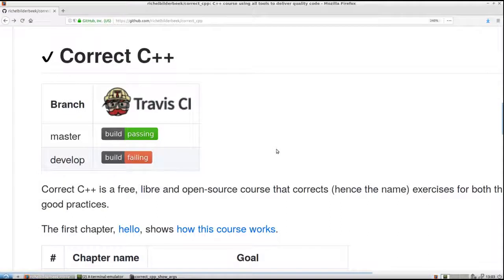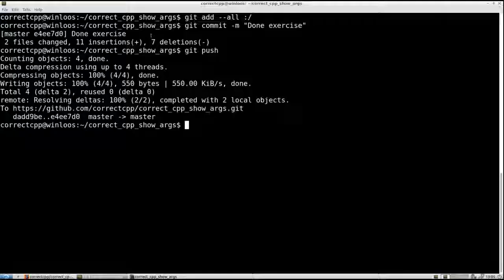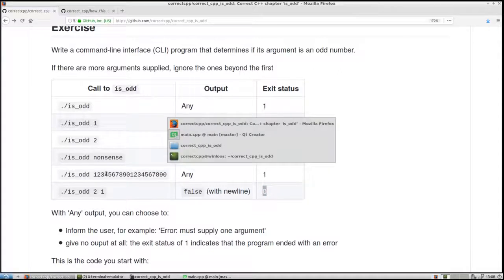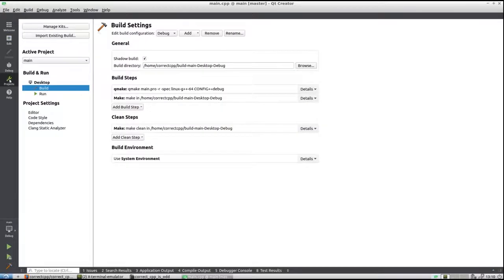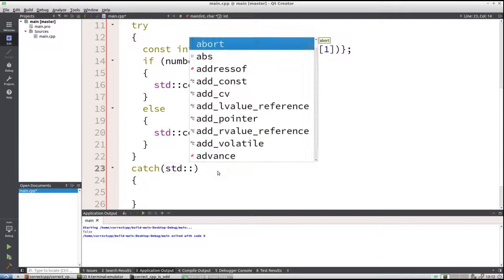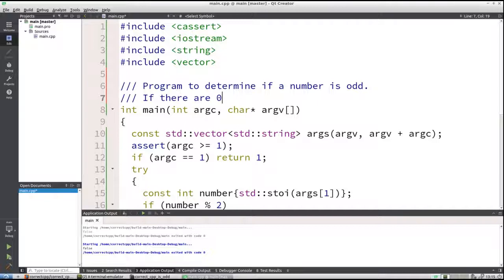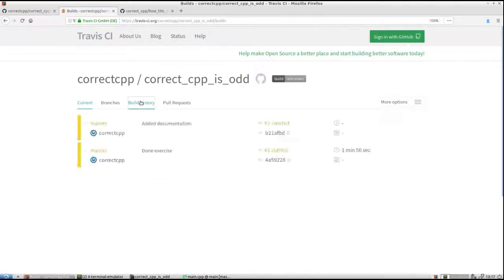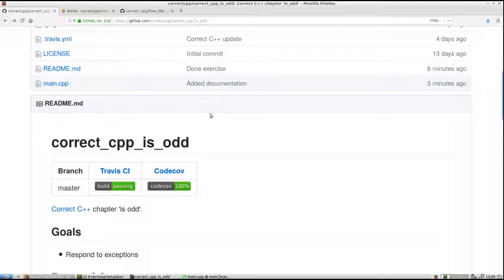Correct C++, chapter 'Is odd'